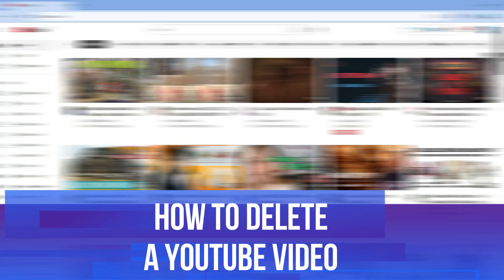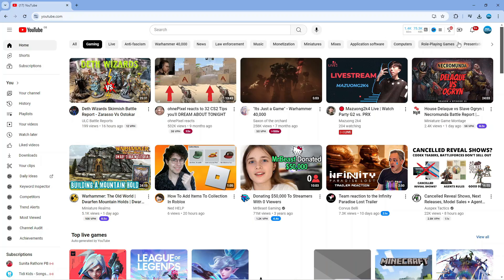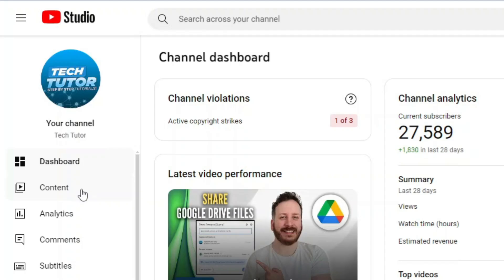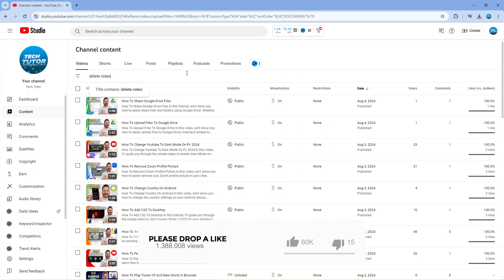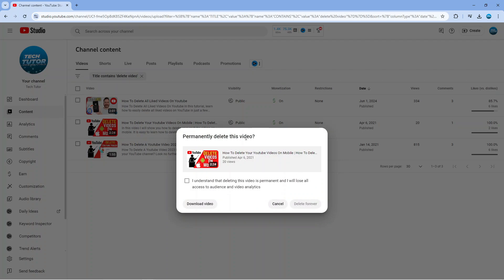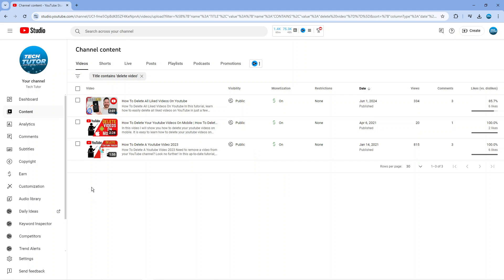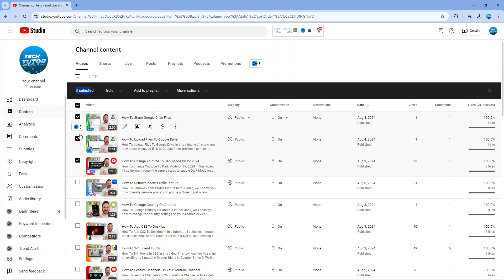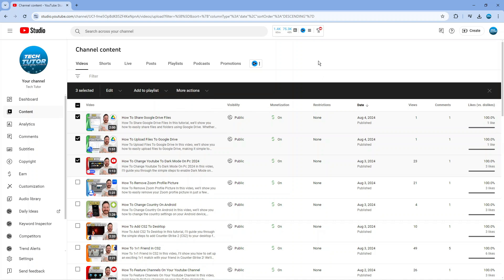How To Delete A Youtube Video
In this video, we’ll show you how to delete a YouTube video in just a few simple steps. Whether you want to remove outdated content, protect your privacy, or simply tidy up your channel, we’ve got you covered! We’ll walk you through accessing YouTube Studio, locating the video you want to delete, and confirming the deletion process. Make sure to stick around for our tips on what to consider before removing a video, so you can make informed decisions about your content. Let’s get started!

 ✨Recommended VPN: ✨

Thanks!